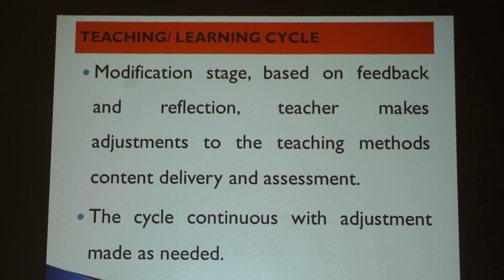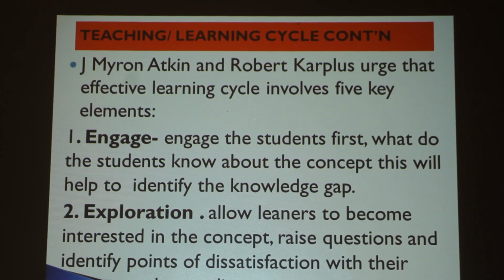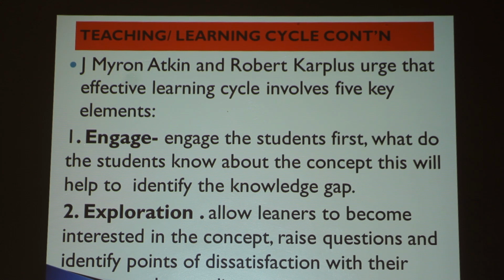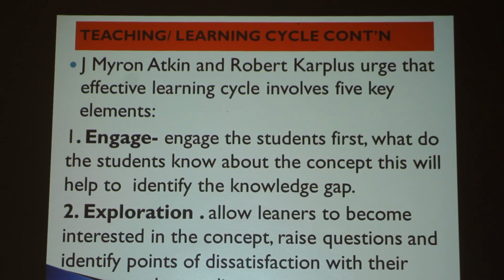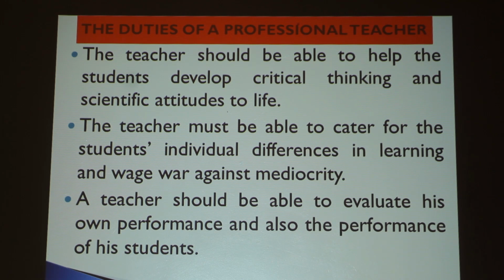General Teaching Techniques Teaching learning cycle cont'd